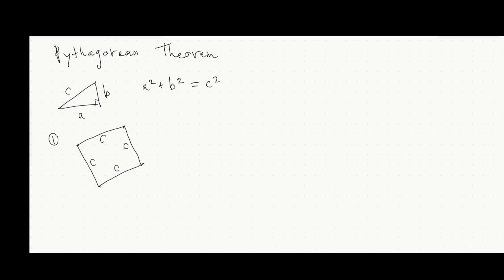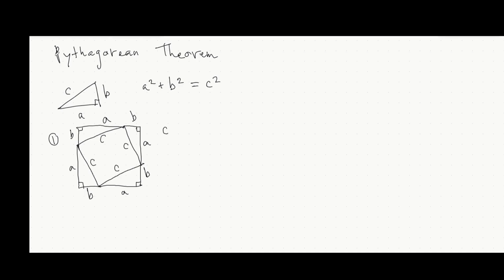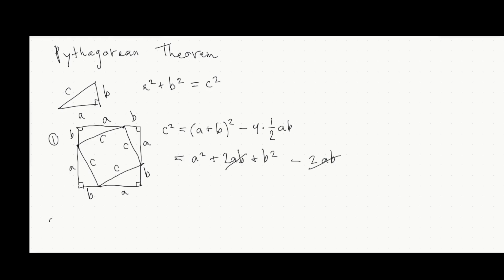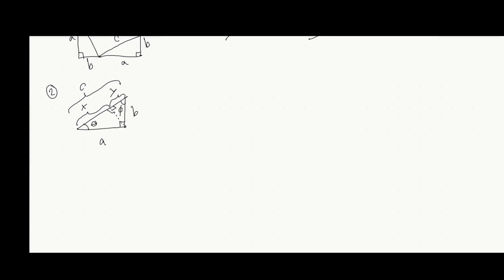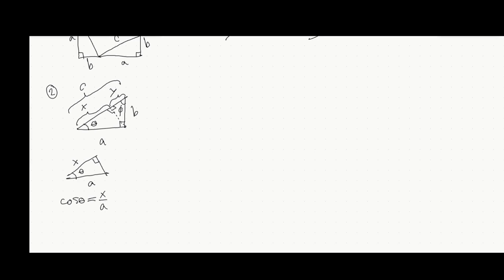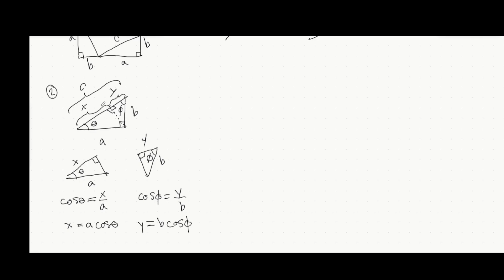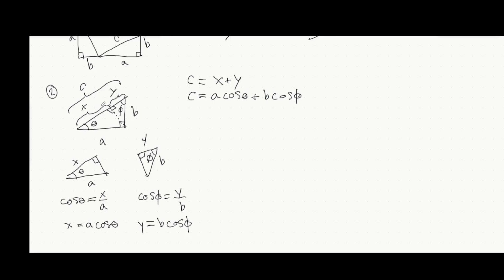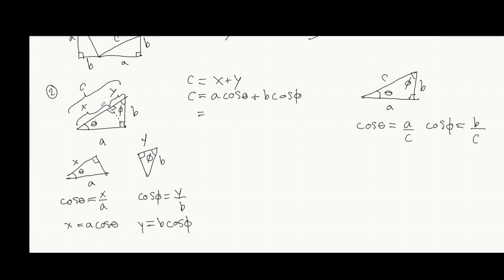Pythagorean Theorem Derivation/Proof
2 quick derivations/proofs of the Pythagorean Theorem